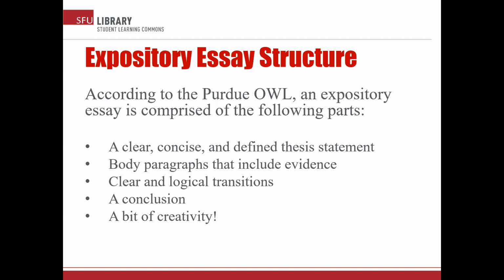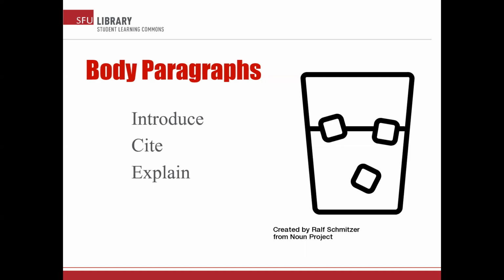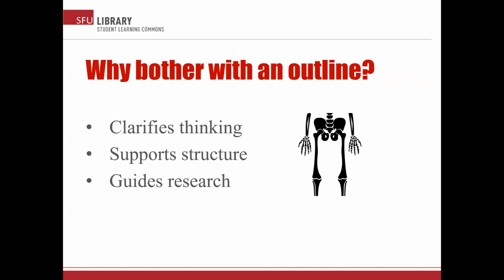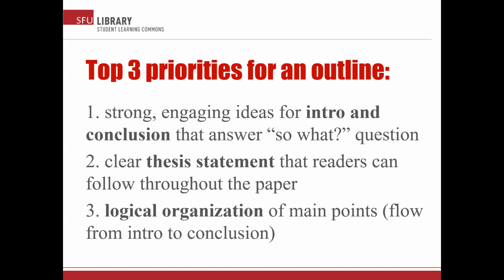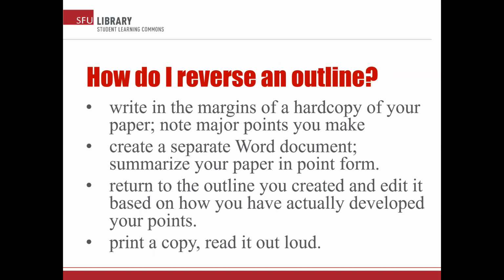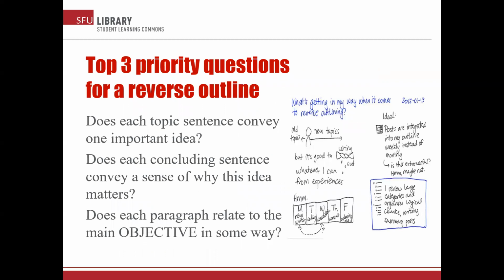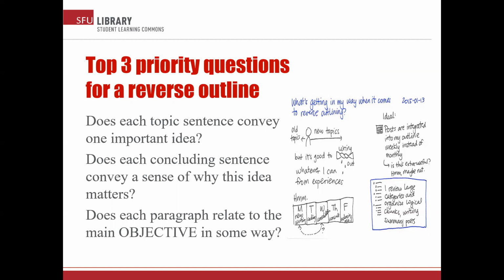Organizing an Expository Essay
Originally recorded for a World Literature 101w course, this 20 minute webinar explains the goals of the expository essay genre and the structure of an expository essay. It then provide strategies for both outlining and reverse outlining.

To provide feedback and receive Co-Curricular credits, fill out the CCR Reflection Form